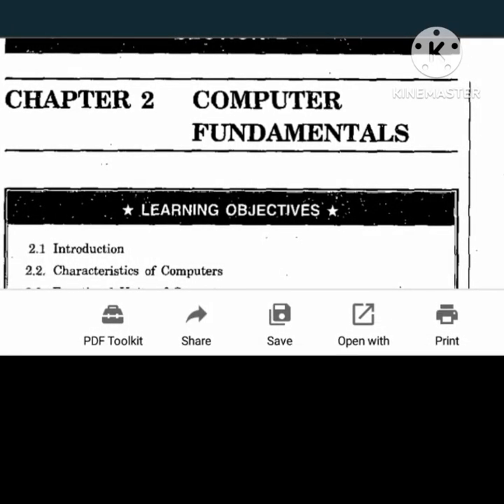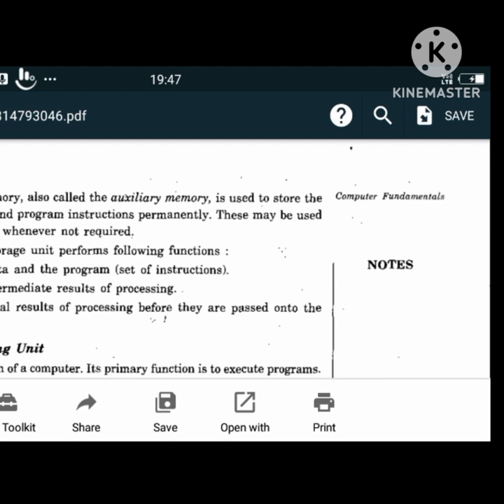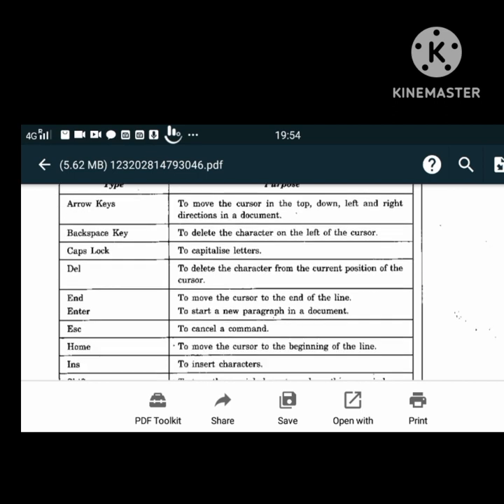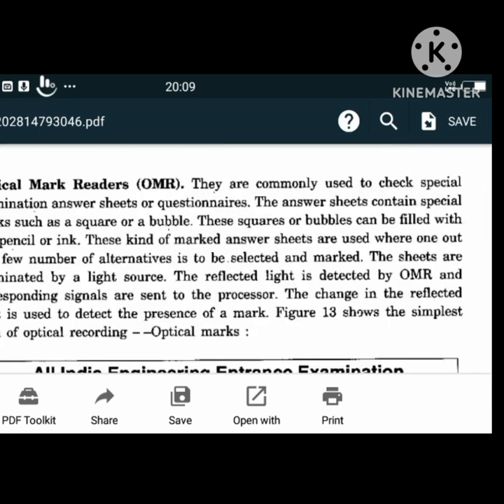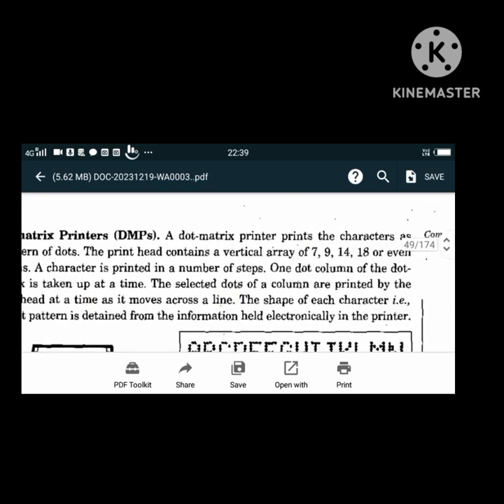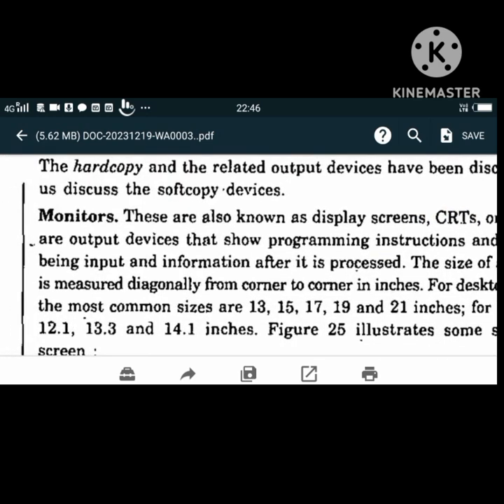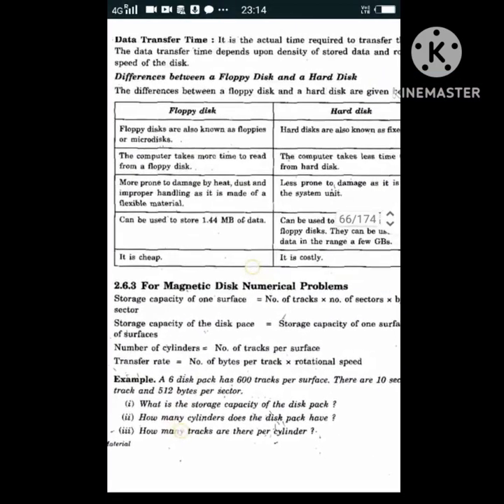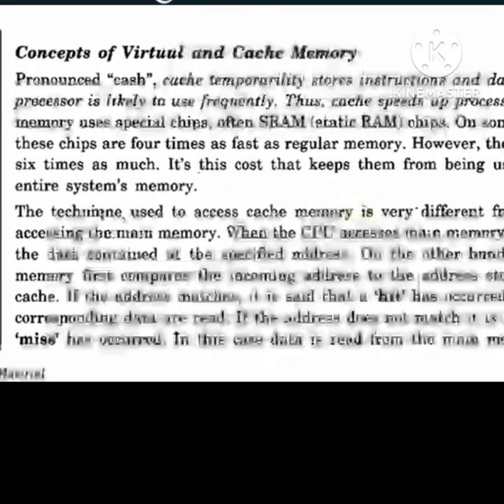TALK ON COMPUTER FUNDAMENTALS SECTION B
Thanks & credit to one & all concerned.